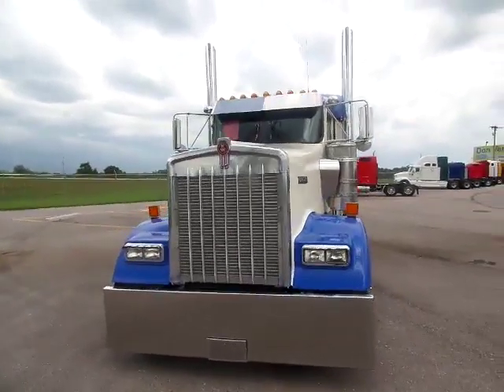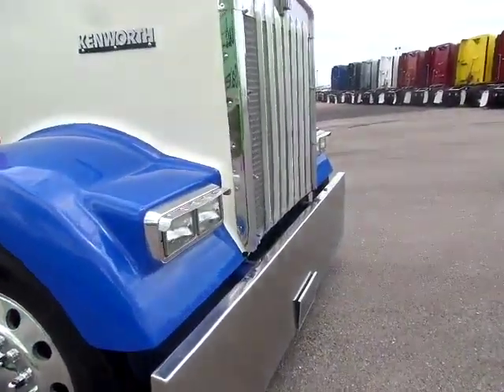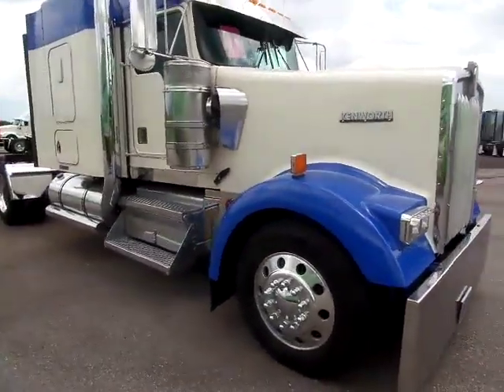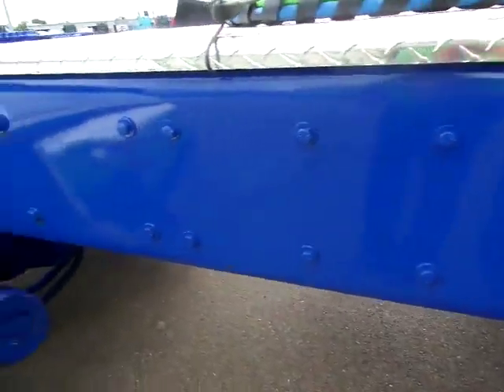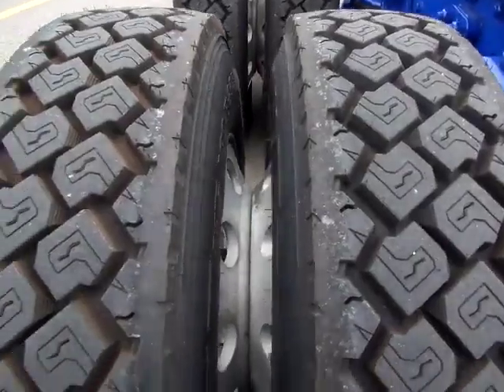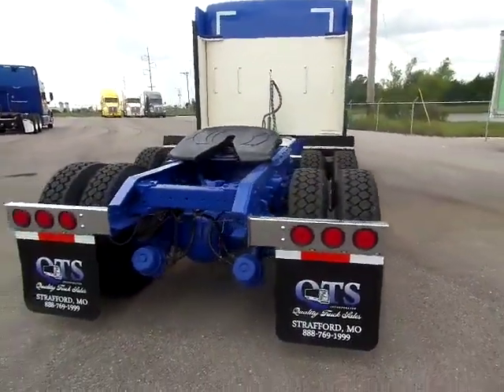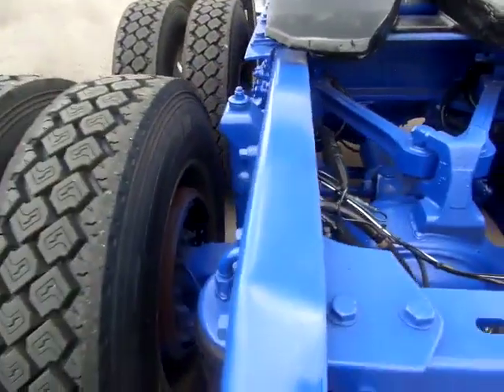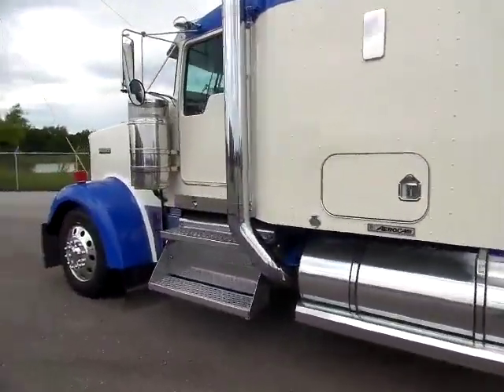2001 KENWORTH W900L For Sale